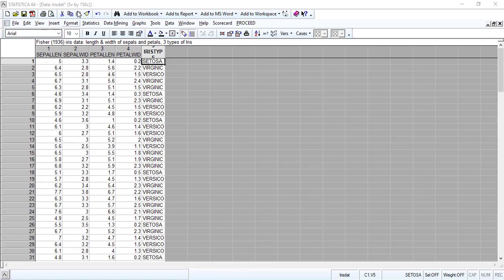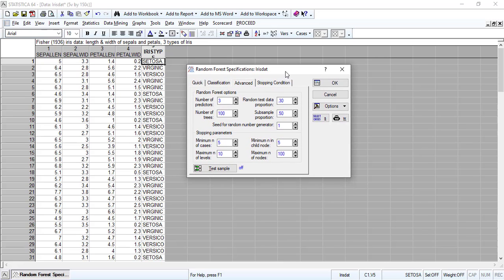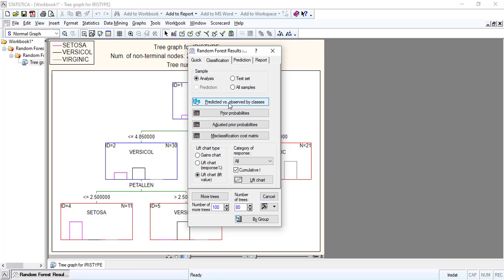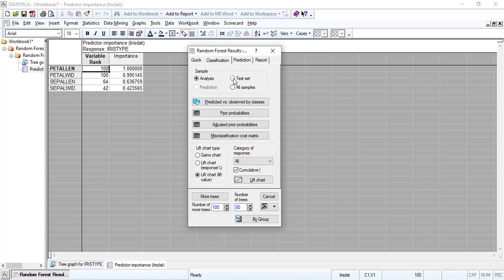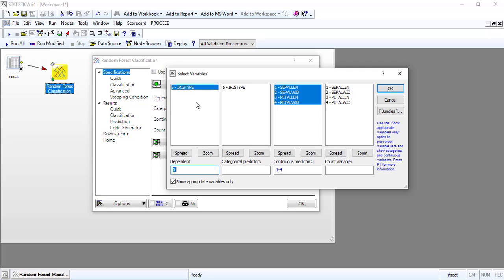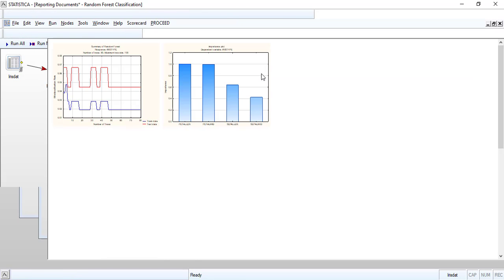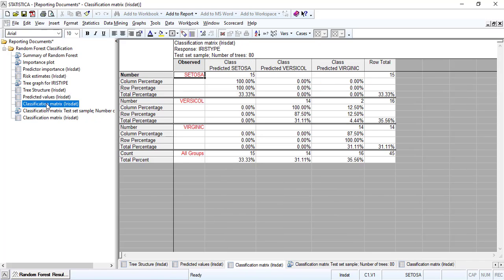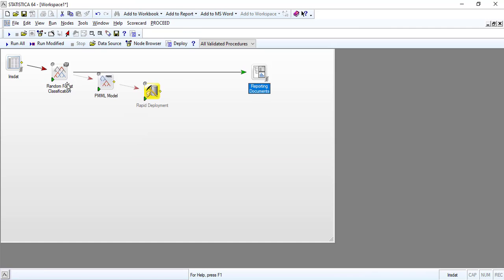Random Forest Statistica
This video demonstrates how to run a random forest (a decision tree algorithm) model in Statistica